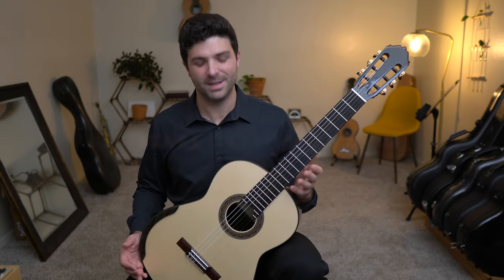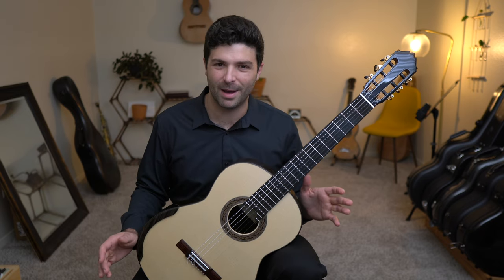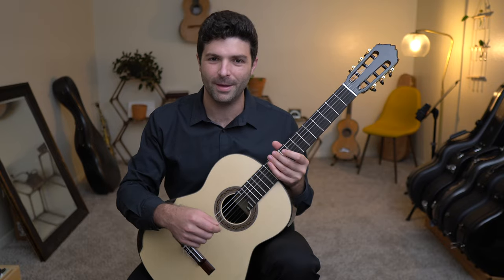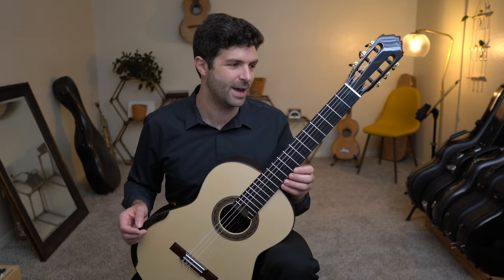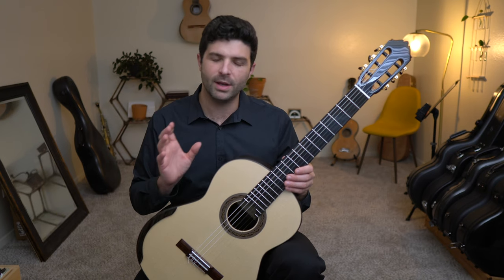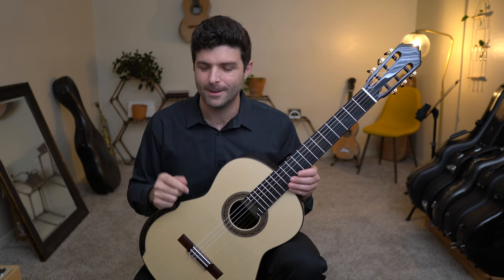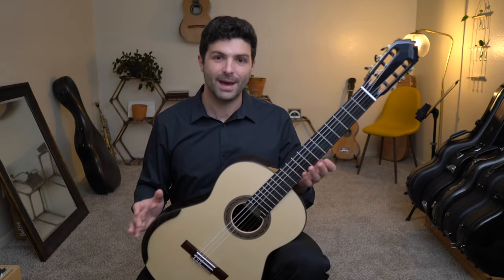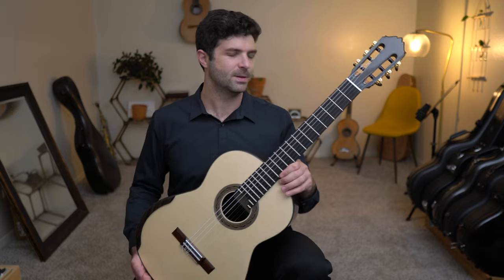Kim Lissarrague 2024 Lattice Braced Classical Guitar Demo and Review | GuitarCollection.com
This guitar isn't available, but please write if you're looking for an instrument of similar quality!
I wanted to make a video of this incredible guitar built by the Australian Luthier Kim Lissarrague. This lattice braced, arched back, powerful guitar is really something to behold. If you don't know Kim's guitars yet, I assure you - you will soon! Hope you enjoy the video!

If you're interested in this guitar, or want to check out what I might have for sale, check out or write to me at . My name is Evan Taucher - I'm a classical guitarist, educator, performer, and huge guitar nerd. Welcome to the collection!

Timestamps:
0:00 Intro sound sample
0:35 Walkthrough and review of the guitar
6:17 En Los Trigales by Rodrigo
6:58 Prelude 11 by Tarrega
8:08 Registro by Antonio Lauro
8:42 Lagrima by Tarrega (complete piece)

I began making my first guitar in 1991 at the age of thirteen. I was drawn to guitar making through my love of music and a keen interest in working with wood.

At fourteen I had the great fortune of meeting the luthier Peter Biffin who inspired me to really understand and experiment with new techniques for building instruments, to refine and develop all aspects of the guitar, to make them play and sound better, which I have continued to do.

Working in Melbourne for James Cargill after completing school, I refined my skills repairing and making electric and acoustic instruments for Cargill Custom Guitars.

These days I have a small workshop in Blue Mountains, west of Sydney, where I make a limited number of high quality guitars per year.

I have developed my own designs based on the 'Australian School' of guitar making. The guitar I have to offer you is a lattice-braced, arched back classical guitar, which has superb projection, clarity and sustain. Combining a full and rich tone, with bright trebles and warm basses.

My guitars are beautifully handcrafted, using the highest quality materials available. Anyone looking for a guitar with plenty of power and volume will find these qualities in a Lissarrague."